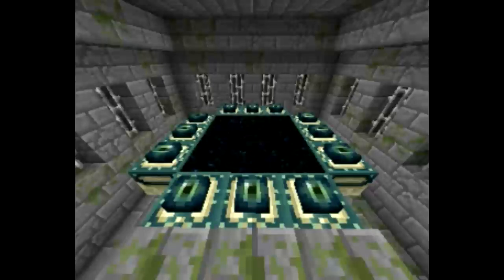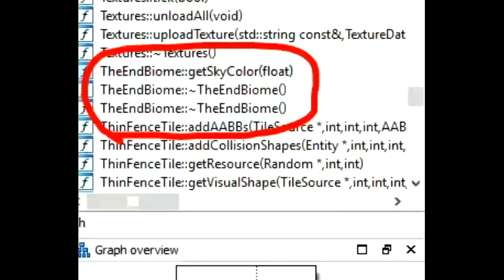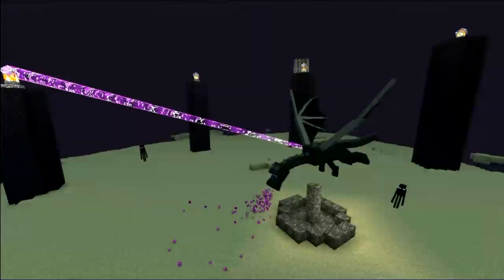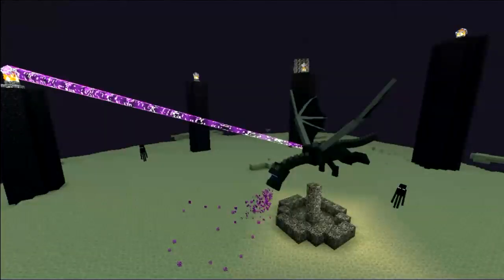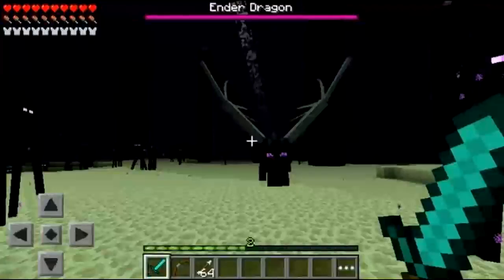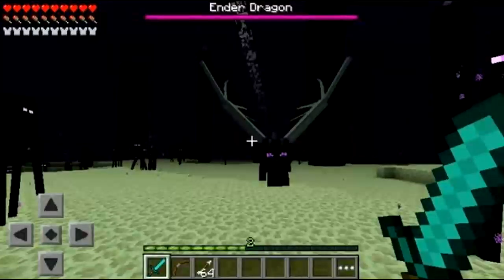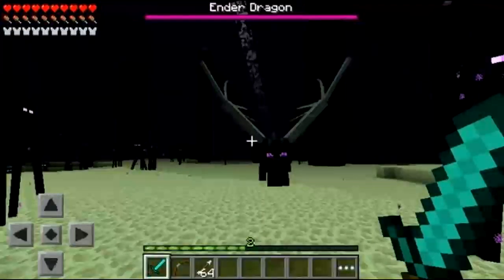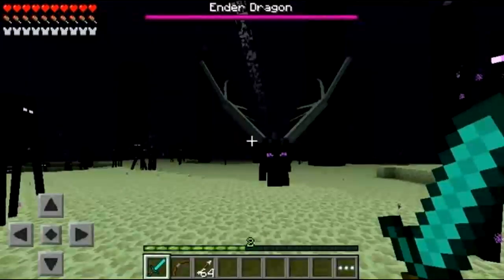The END is in MCPE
The code for the end is in mcpe 12.0 but will it make it's appearance in 12.0 or in the near future let me know what you think in the comments below!